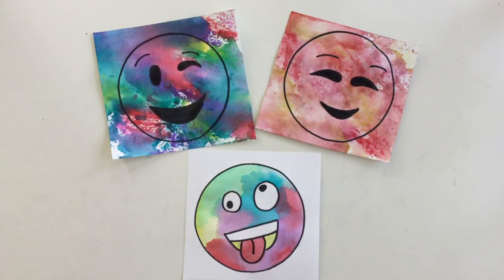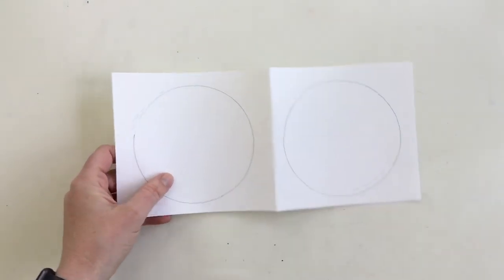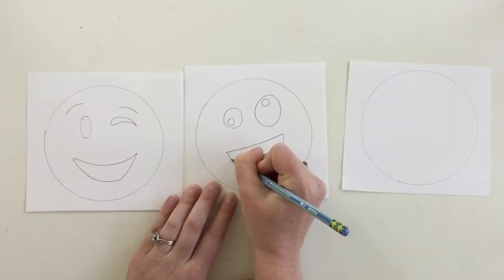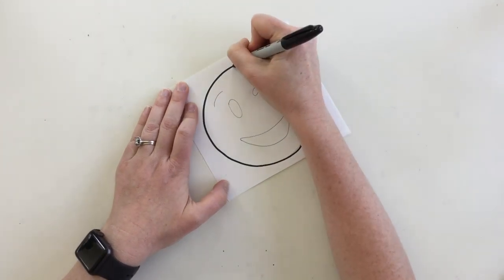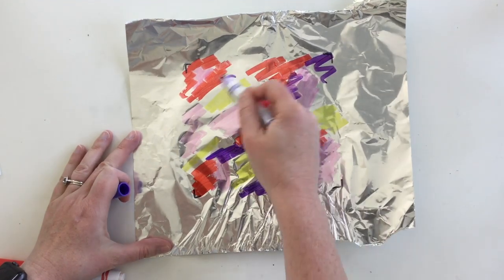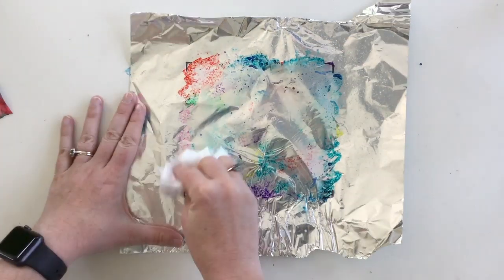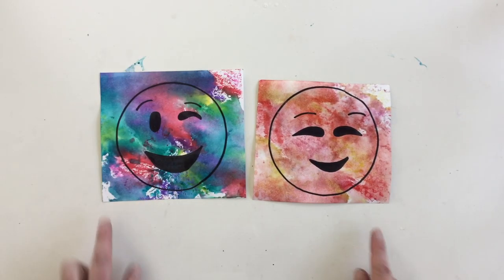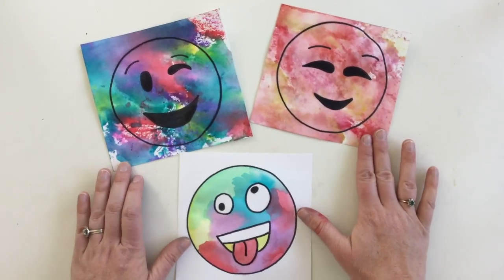How to make an Emoji print or painting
This video is about How to make an Emoji print or painting